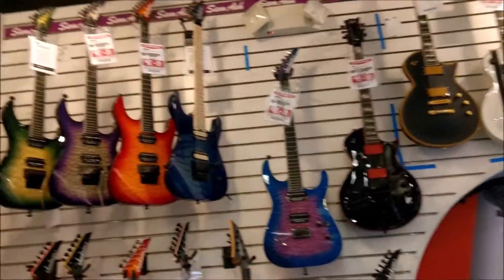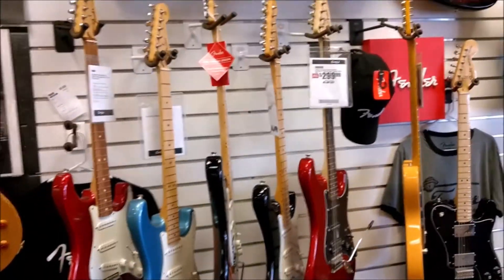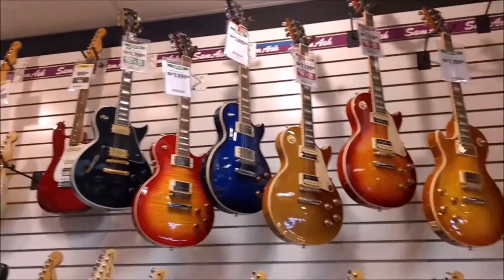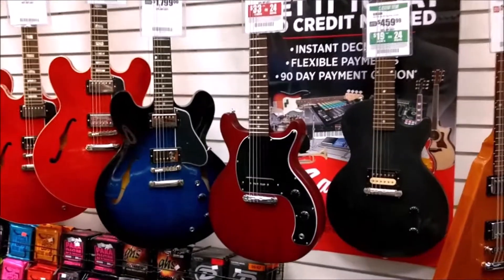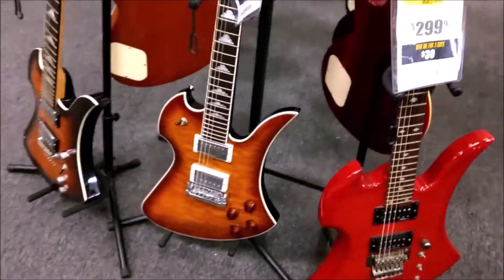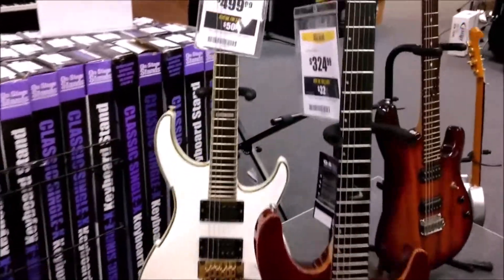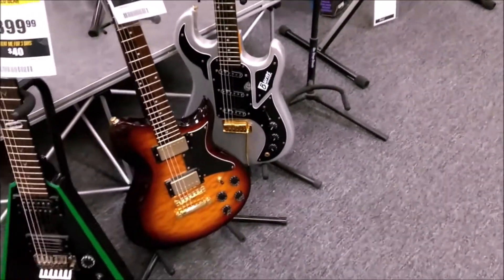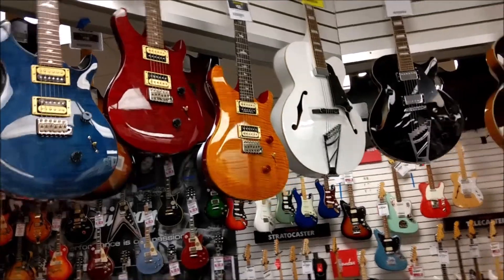Fun Day at the New Guitar Office!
I'm tuckered out, but everyone is cool & it was fun!

My Friend's Channels – Check’em out!

Thanks for tuning in, and ROCK ON!